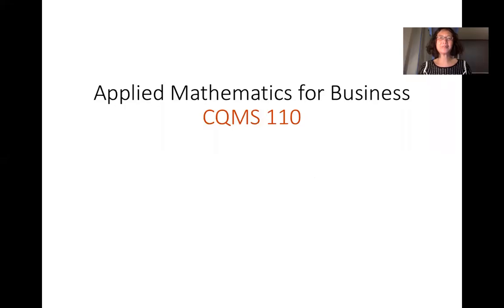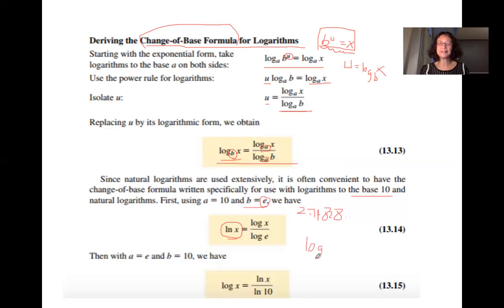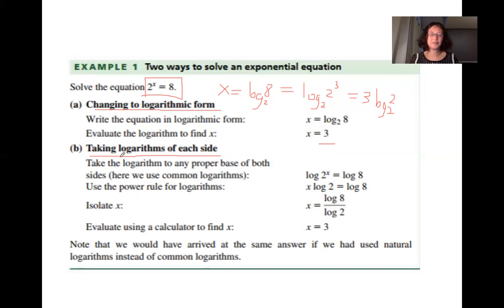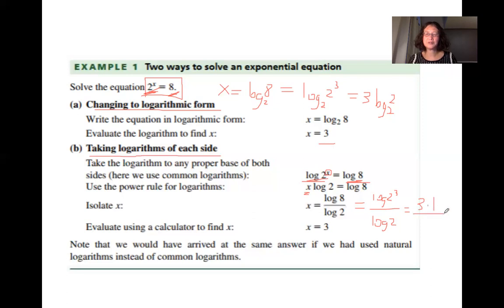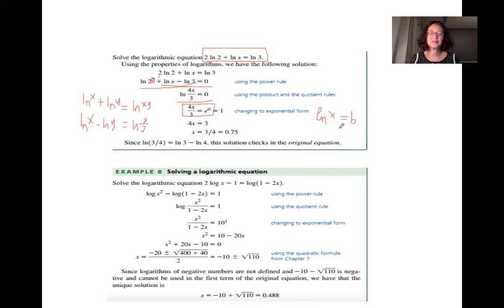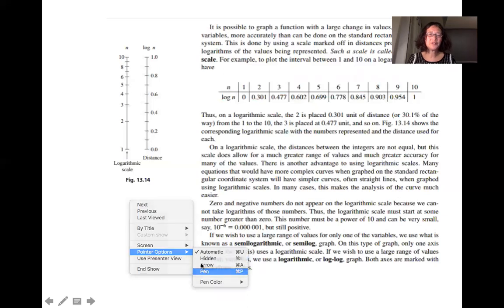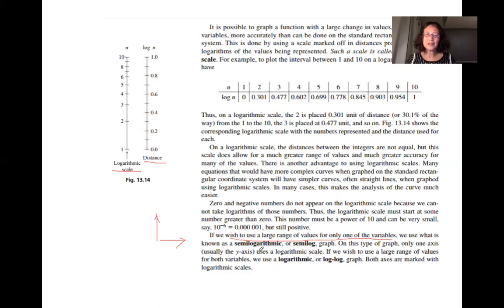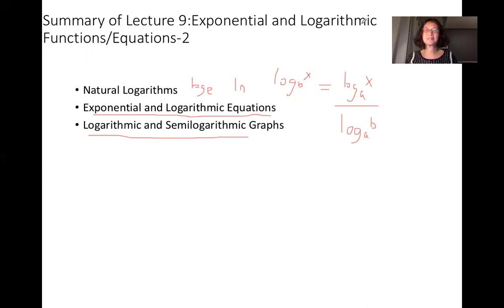Applied Mathematics for Business - Lecture9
This lecture covers:
Natural Logarithms;
Exponential and Logarithmic Equations;
Logarithmic and Semilogarithmic Graphs